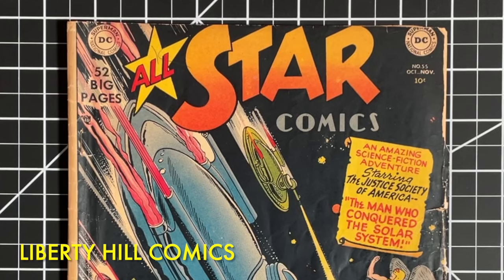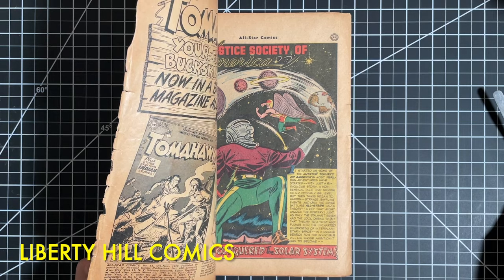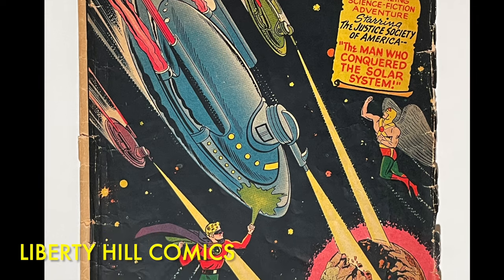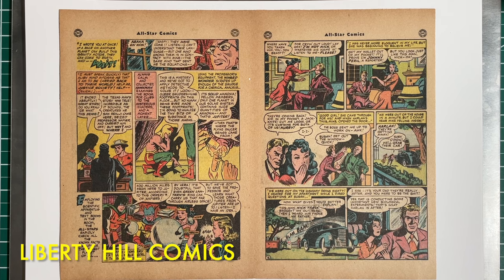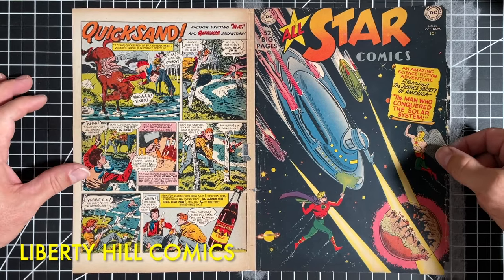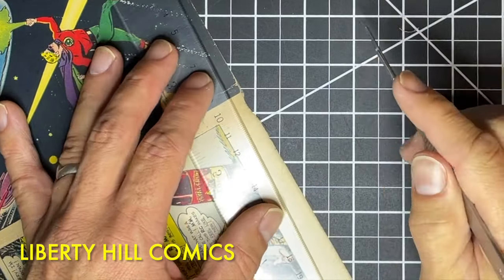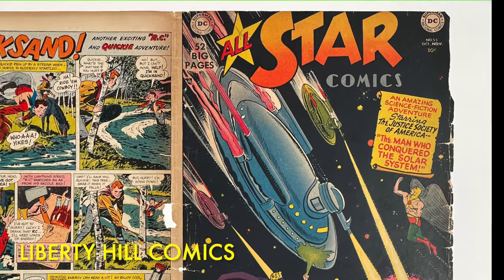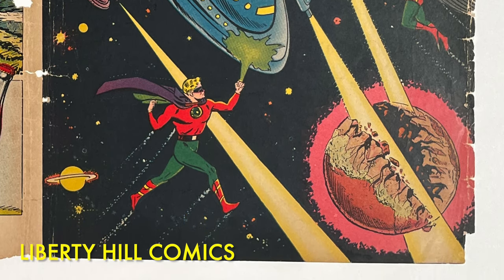Does Wet Cleaning Shrink Comic Book Pages?!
All Star Comics 55 Conservation Episode 6:  Cover and Interior Wraps deacidification and paper mending results.

In this video we continue a Golden Age Comic Book conservation project on this copy of All Star Comics #55 from 1950.  We review our progress so far and then look at results from the comic book inner wraps aqueous submersion bath.  Then we review results for wet cleaning, deacidification, tear seals, and spine reinforcement of the cover!  Most importantly, we re-measure the cover after all of our conservation efforts to see if we've had any dimensional changes to the paper before reassembly.

The materials and methods I use are archival and are reversible.  If done properly, they do not result in a purple restored label from CGC.

Equipment
Tusy Press
10X Magnifying lamp with LED ring light
3M P95 Respirator for use with organic solvents

My eBay Store (raw comics & more!):